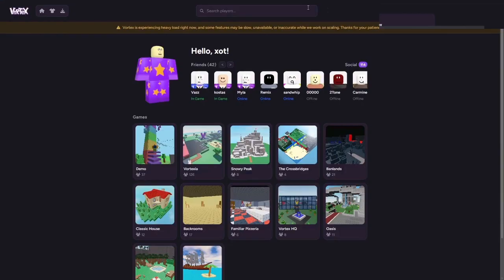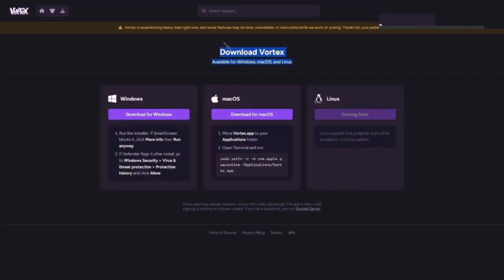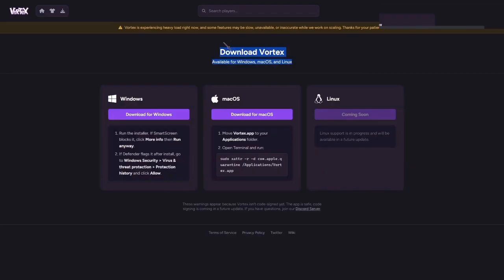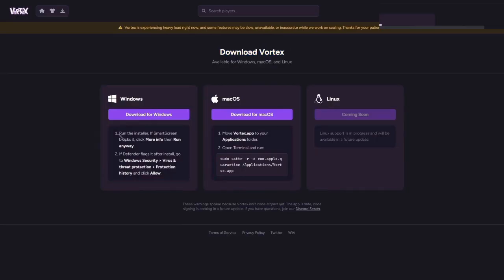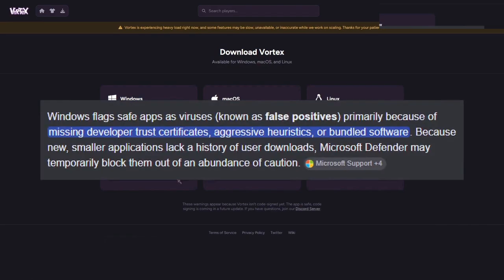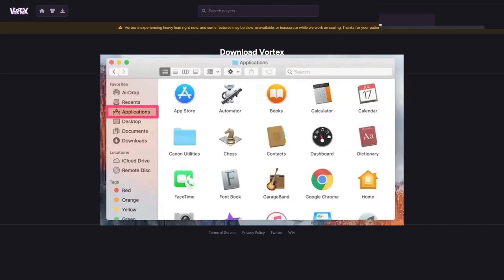How to Download & Install Vortex on PC 2026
Learn how to download and install Vortex on your PC in 2026 with this easy step-by-step tutorial. In this guide, you'll see how to get the latest version of Vortex, complete the installation, configure the basic settings, and start managing your games and mods efficiently. Whether you're a beginner or updating to the newest version, this tutorial covers everything you need for a smooth setup.